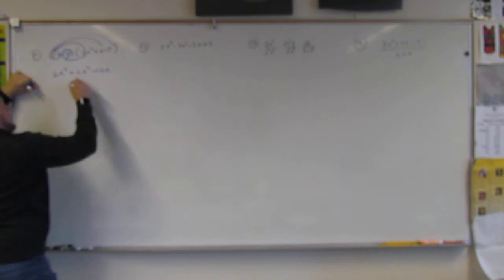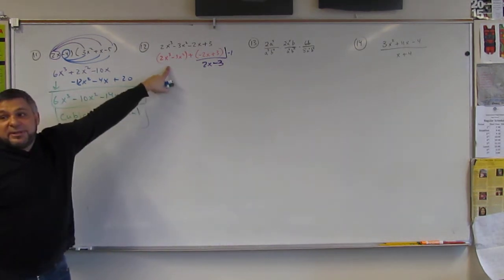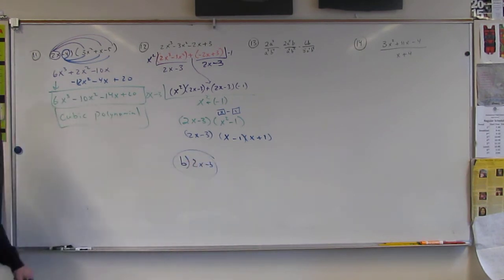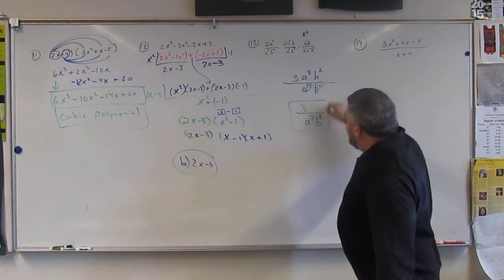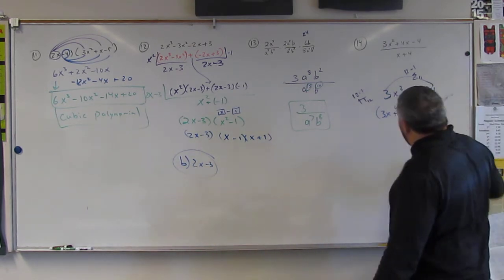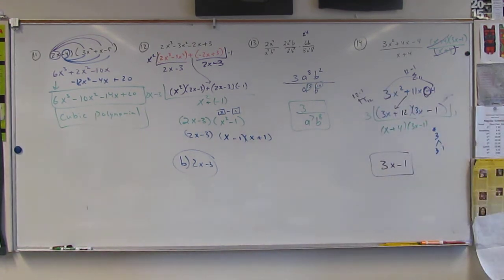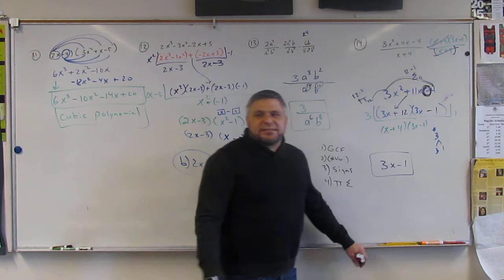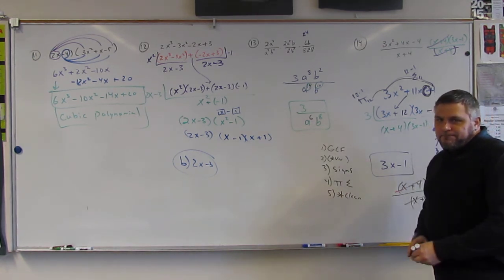MTS ALG2 SEM1 PRACTICE FINAL A Q11 12 13 14